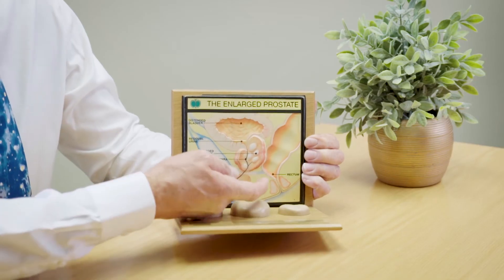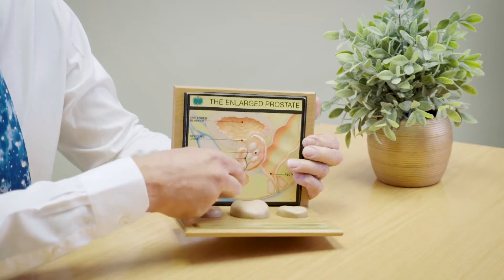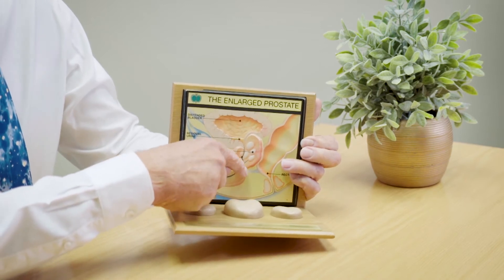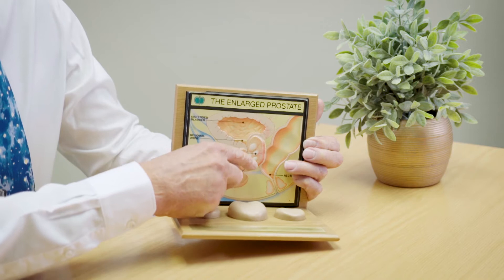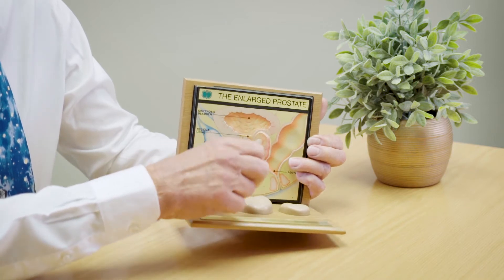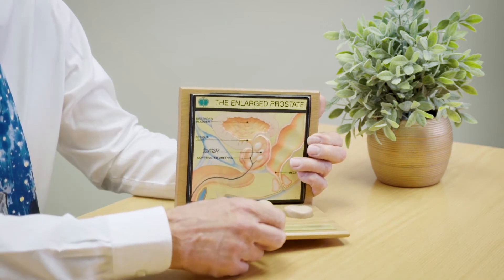Prostate Biopsy - Dr Sias Voss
Prostate biopsy is a procedure in which small hollow needle-core samples are removed from a man's prostate gland to be examined for the presence of prostate cancer. It is typically performed when the result from a PSA blood test is high. It may also be considered advisable after a digital rectal exam (DRE) finds possible abnormality. PSA screening is controversial as PSA may become elevated due to non-cancerous conditions such as benign prostatic hyperplasia (BPH), by infection, or by manipulation of the prostate during surgery or catheterization. Additionally many prostate cancers detected by screening develop so slowly that they would not cause problems during a man's lifetime, making the complications due to treatment unnecessary.

If you have any concerns regarding any urological problems or symptoms, please get in touch with us